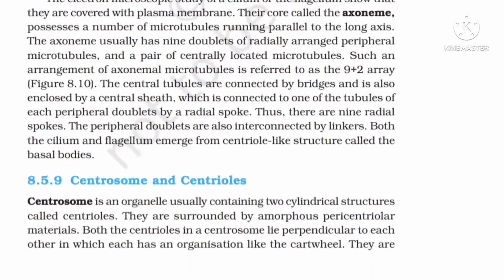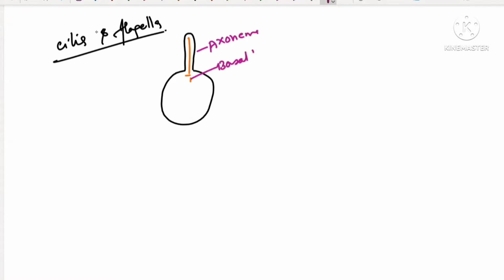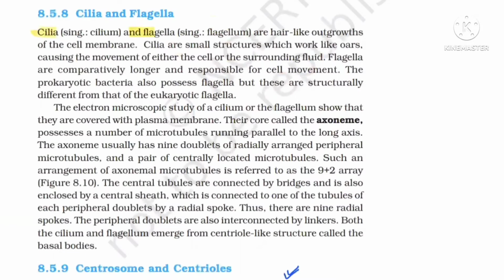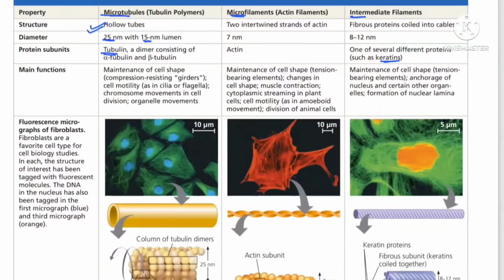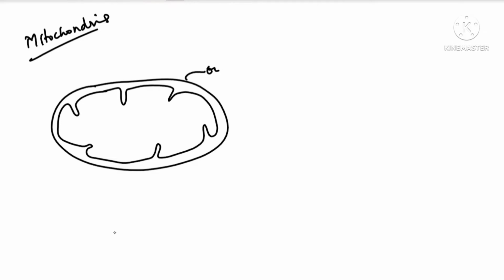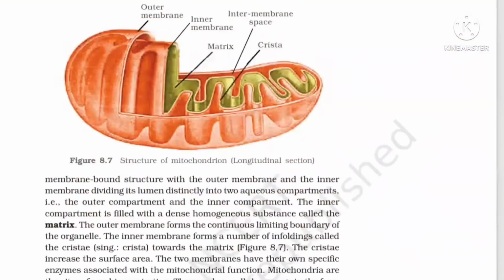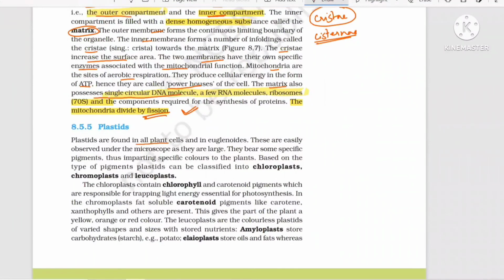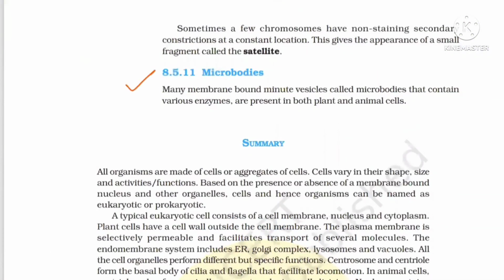Cell | Eukaryotes (part-3)@Jayabiology